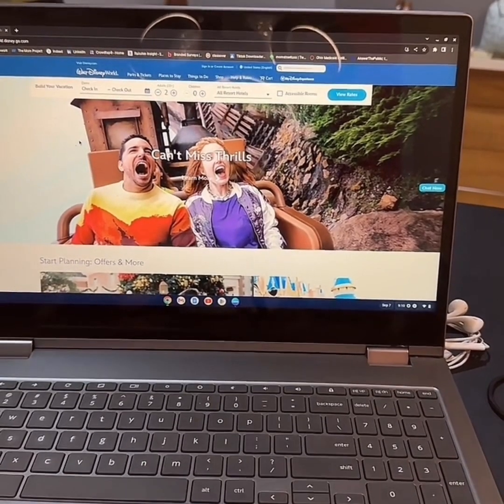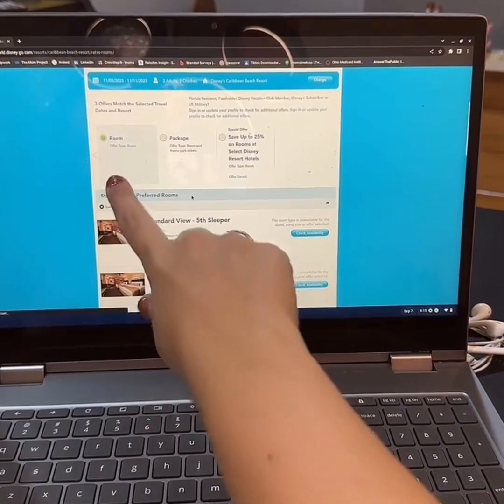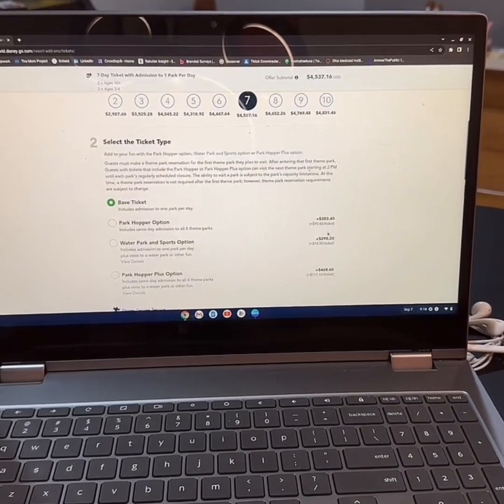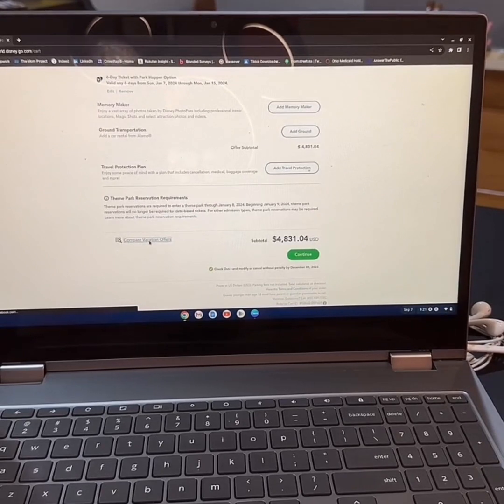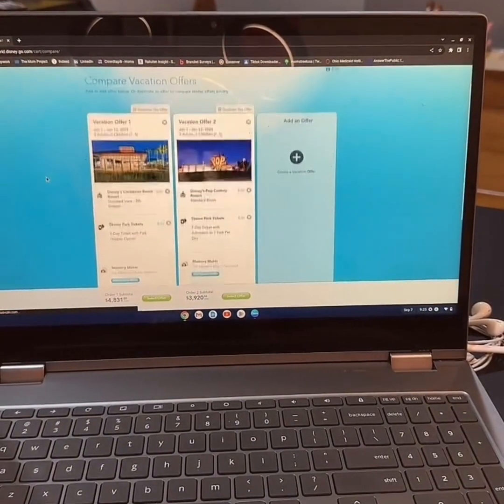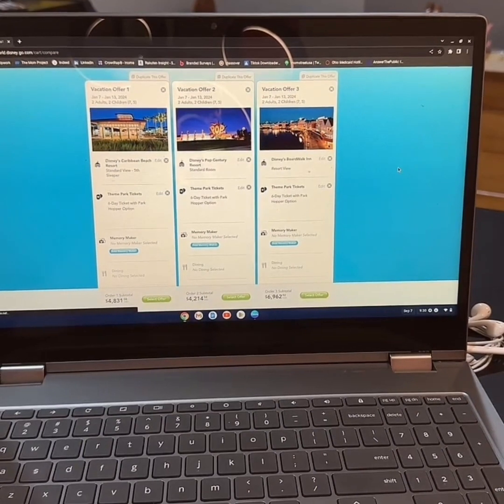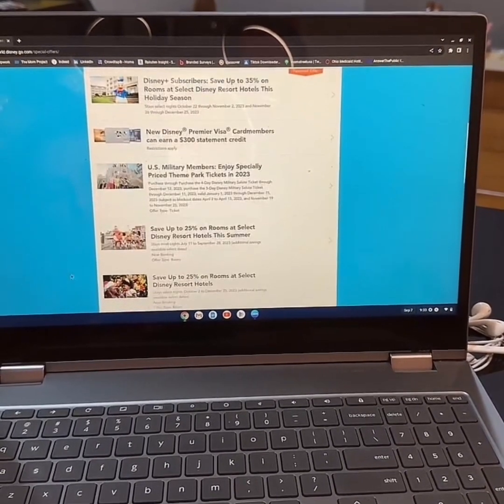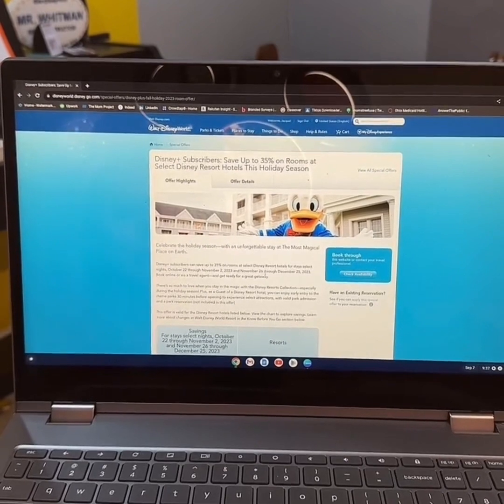Mom Street How To - How to Navigate the Walt Disney World Website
Do you get a headache when trying to price out vacations on the Disney World website? Then this How To was made for you! Join Jacque as she walks you through step by step how to price a trip and compare multiple options all on the Disney World website!

Watch Mom Street USA LIVE on TikTok every Thursday at 6pm Pacific/9pm Eastern!
You can view the live show via TikTok:
@disneycicerone (Kate)

You can also find all our recommended Disney Mom park must-haves in our storefront ideas lists:
Jacque's Amazon Storefront
Kate's Amazon Storefront

Have a question or have a future show topic recommendation?